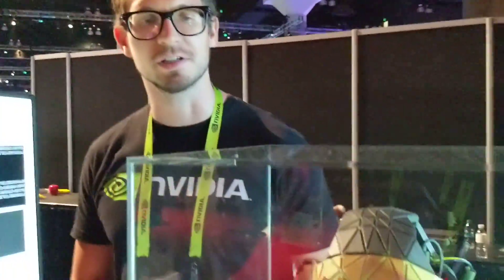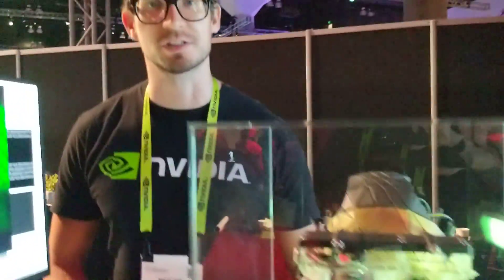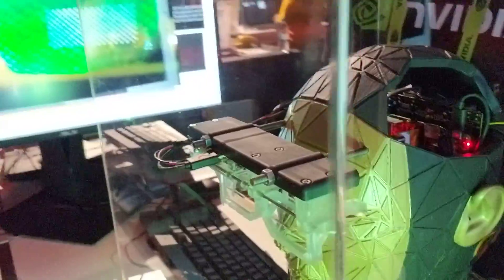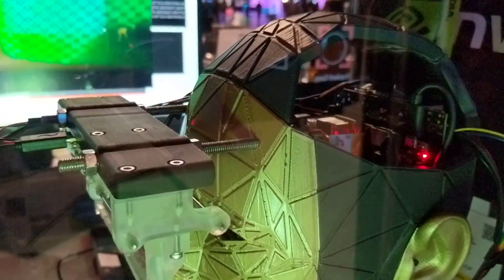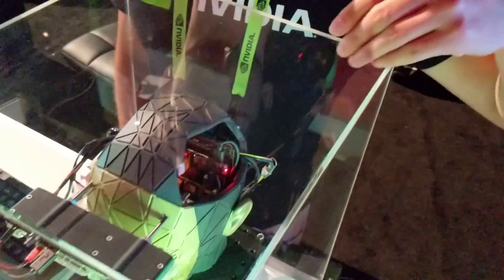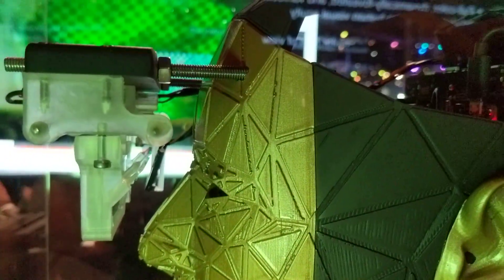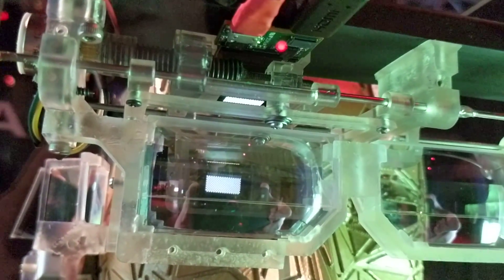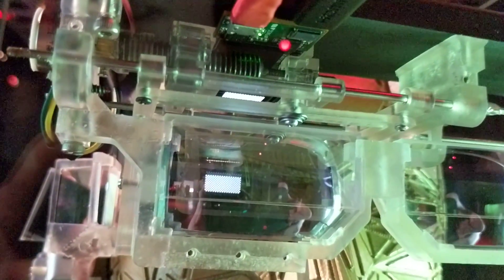'World's First Foveated AR Display In A Wearable Form Factor' (NVIDIA's SIGGRAPH Research)